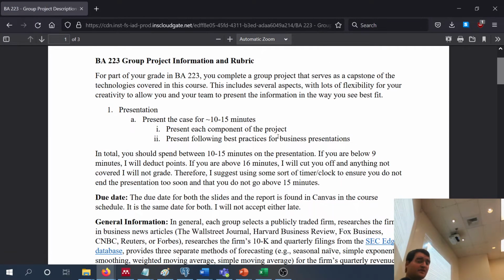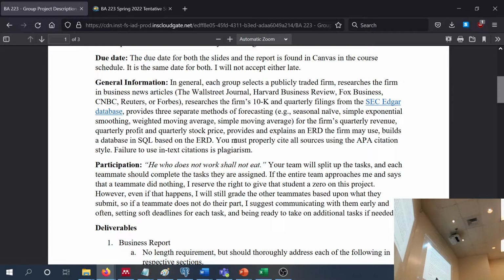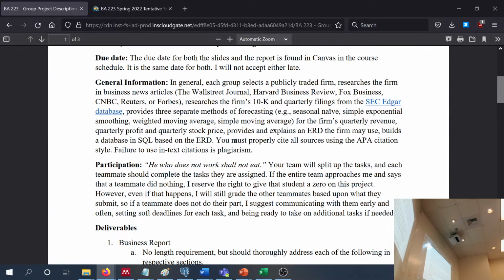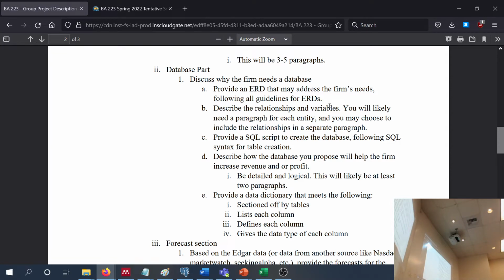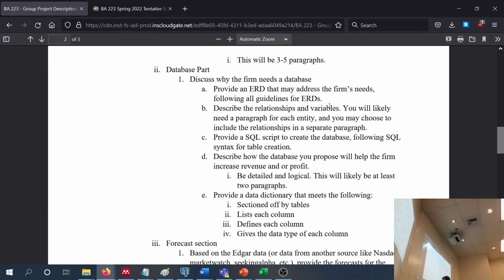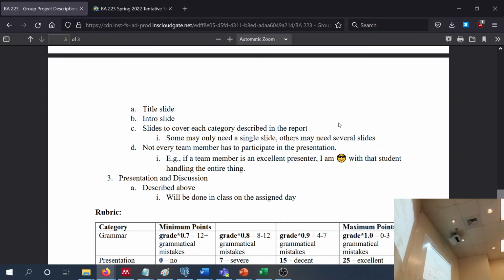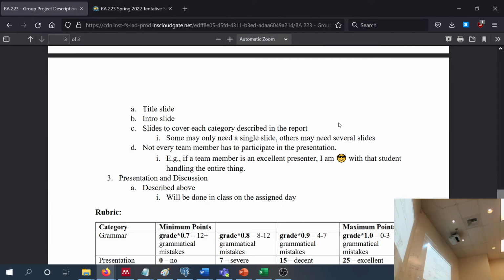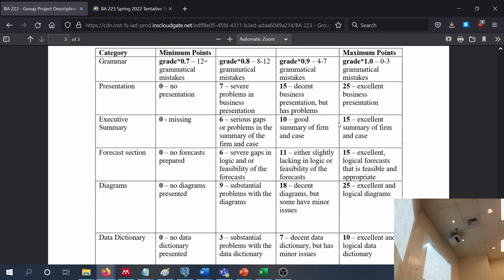BA 223 - Project Introduction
In this video, I introduce the group project for BA 223.